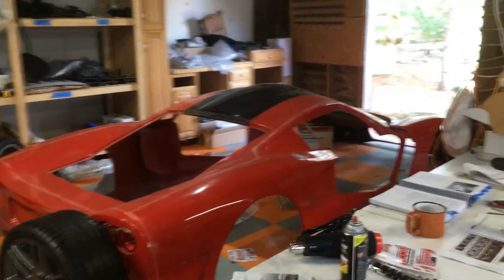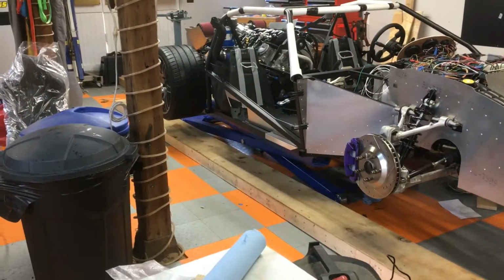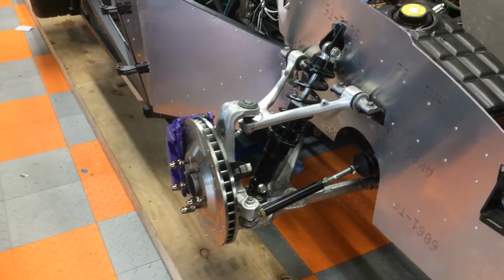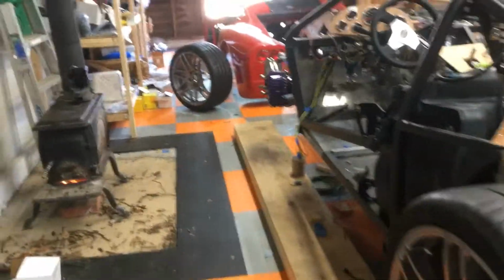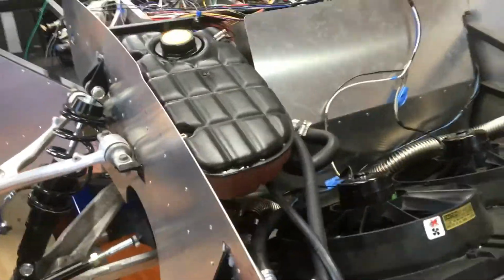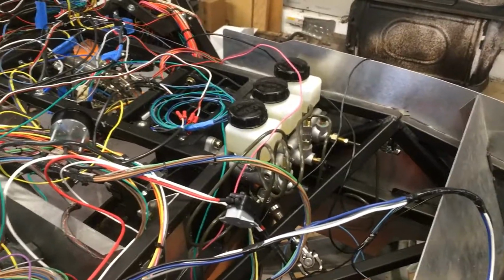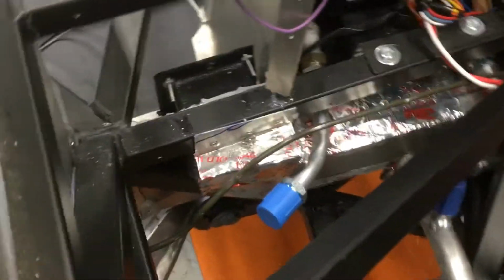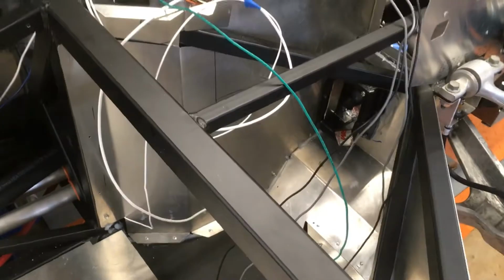2 GTM Build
Walk around of the build so far. Suspension, wheels, A/C.